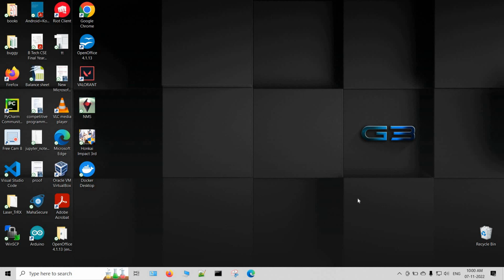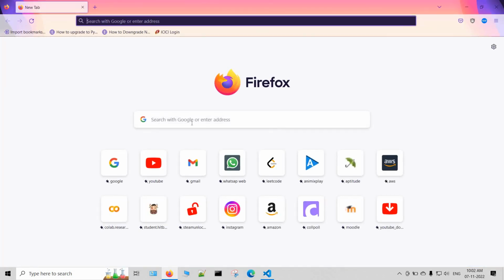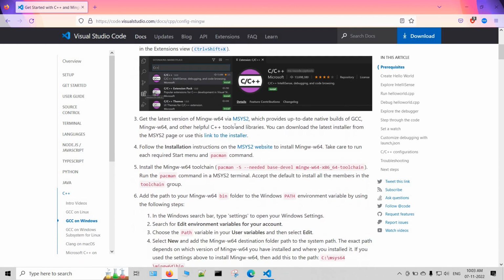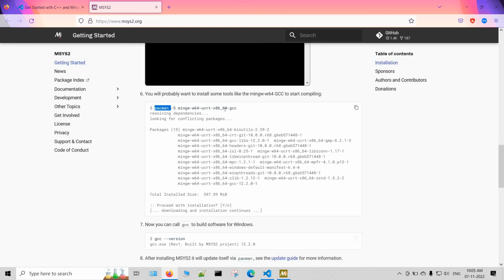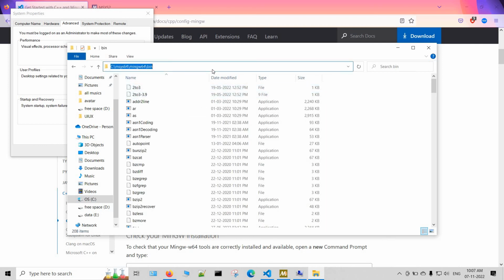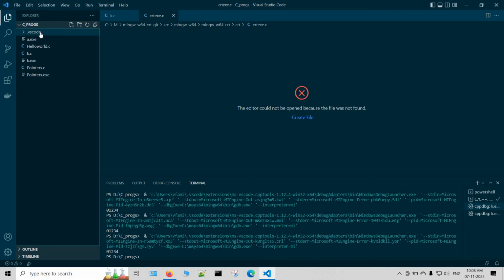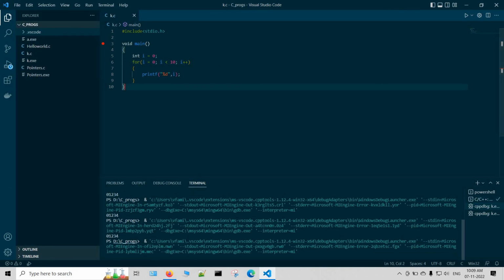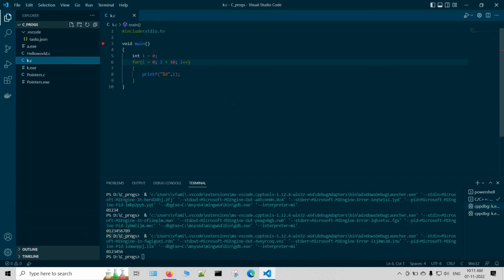VScode || C || run and debug || windows 10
This video we will run and debug c programs in VScode and mingw64 in windows 10. Kindly comment down your queries and if you need a new fresh and detailed video of the same.